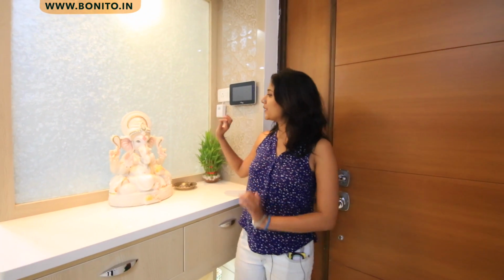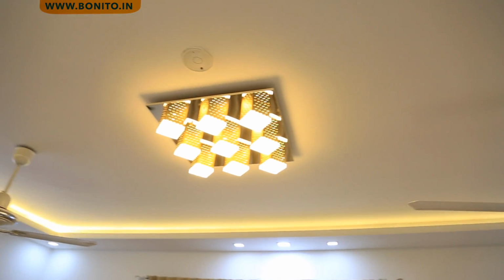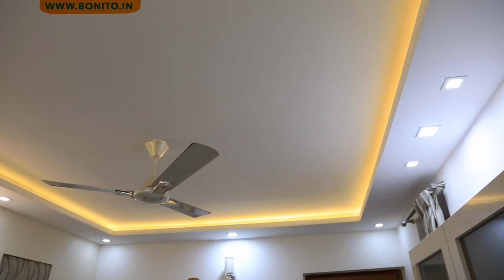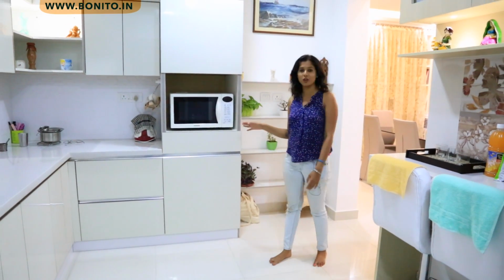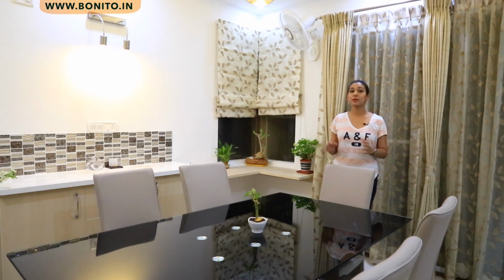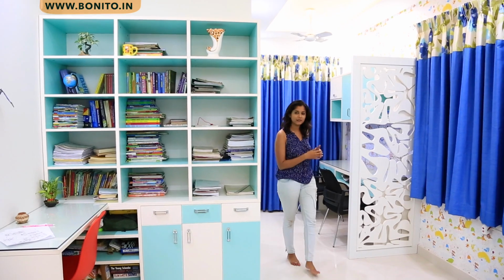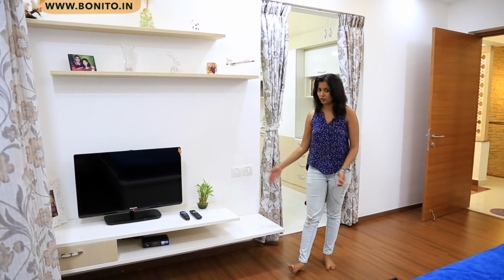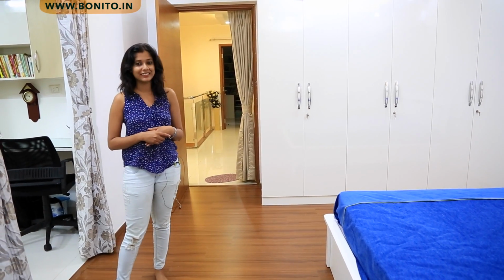Mr. Prashant Gupta's 3BHK Duplex House Interior Design at Habitat Crest, Bangalore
Let us peep inside the 3bhk duplex house of Mr. Prashant Gupta at Habitat Crest, Bangalore decorated by team Bonito Designs!

Here are the key features of 3bhk duplex house interior design:

Foyer Area: A display with storage units designed with acrylic, wood, and ceramic faultlessly greet the guests.

Living Room: The entrance wall has a blue-lit waterfall with plants. The TV unit on a stone-cladding wall complements the false ceiling.

Balcony: The ground balcony of this 3bhk duplex house interior design is soothing with subtle wallpaper and grass carpet.

Guest Bedroom: This room is enriched with a modern TV unit besides a simple false ceiling.

The Kitchen: This Bonito-designed kitchen is all about display ledges, a tall unit, and storage units with acrylic white laminates.

Dining Area: The laminated crockery unit is highlighted with focus lights just beside the seating area.

Family Room: The false ceiling of the family room displays a combination of geometric shapes.

Kid’s Bedroom: The white laminates for the storage units and the dresser offer a spacious feel.

Master Bedroom: The glossy laminates on the wardrobe blend well with the modern TV unit and others.

The whole 3bhk duplex house design is in white and beige to offer an illusion of a bigger space. The bathroom passage of each room is cleverly utilized to offer a study and a dresser.

0:00 Intro
0:17 Foyer Area
1:21 Living Area
2:55 Balcony
4:06 Guest Bedroom
5:39 Kitchen
7:31 Dining Area
9:09 Puja Unit
9:33 Kids Bedroom
11:34 Master Bedroom

Meet our Bonito Design experts to offer your home a similar look.

Connect with our designers on 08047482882 or signup on go.bonito.in/tds to book a free consultation

Project Details:

Client Name             : Prashant Gupta
Apartment Name    : Habitat Crest
size                            : 1800  sqft/ 3 BHK
Project Cost             : 21 Lakhs
Includes                    : Modular/ furnishing/ decor
Designer                   : Ankit
Project Manager     : James
Host                          : Mini, Renu
Shot & Edit               : Sagar Shankaranarayanan

About Bonito Designs

Being considered one of the best interior design firms in Bangalore, we strive to make every minute of your stay-at-home experience magnificent. Aesthetic elegance accompanied with robust functional accessibility offered by us is what makes us one of the best in the industry!

We Provide Interior Design Services in Hyderabad Chennai Delhi Mumbai and also other major cities of India

for a private space which is tailor-made for you.